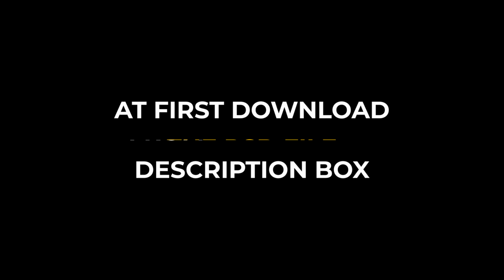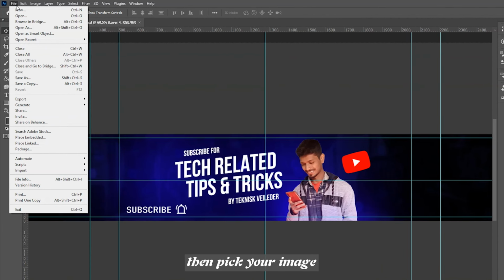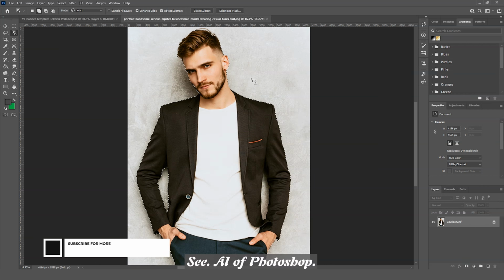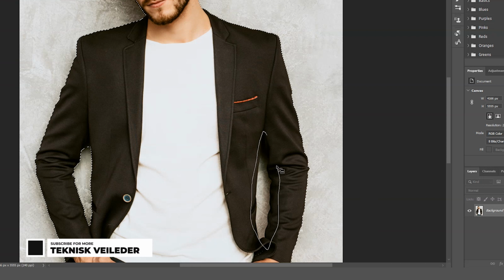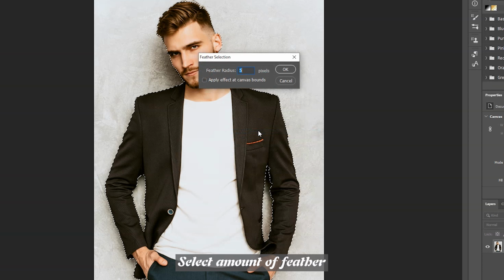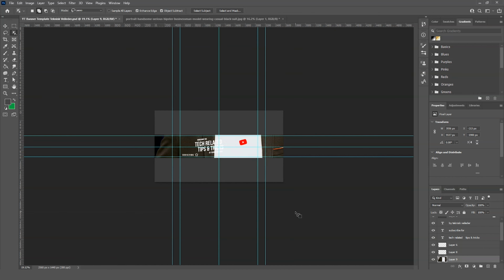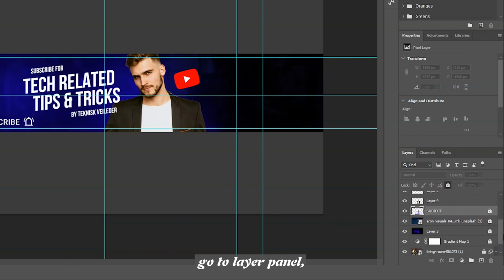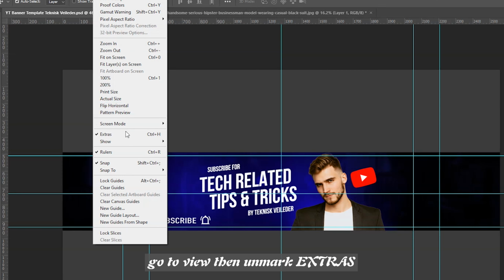Full Customizable Free PSD | YouTube & Facebook Cover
Title: How to Create a Stunning Cover Image for YouTube and Facebook Using Photoshop

Welcome to our tutorial on how to create a custom cover image for your YouTube and Facebook profiles. A cover image is the first thing people see when they visit your social media page, so it's important to make it eye-catching and professional.

In this tutorial, we will show you how to use Photoshop to create a custom cover image from scratch. We will also guide you through the process of editing any PSD file in Photoshop.

We will start by explaining the ideal dimensions for cover images on YouTube and Facebook, as well as the recommended file formats. Then, we will dive into the step-by-step process of creating a cover image that stands out.

We will cover topics such as:

Creating a new Photoshop document and setting up the canvas
Adding and manipulating images and text
Applying filters and effects to enhance the overall look of the cover image
Exporting the final image in the correct format and size for use on YouTube and Facebook
Additionally, we will guide you through the process of editing PSD files using Photoshop. PSD files are a popular file format for graphics designers and are commonly used for creating templates and mockups. We will show you how to open and edit PSD files, as well as how to customize them to fit your own style.

Whether you're a social media manager, content creator, or just someone who wants to improve their Photoshop skills, this tutorial is perfect for you. Follow along and create a stunning cover image for your YouTube and Facebook profiles today!

TAGS 👇
How to create a YouTube cover image
Facebook cover image tutorial
Photoshop tutorial for cover image design
YouTube and Facebook cover design tips
Social media cover image best practices
Custom cover image creation
PSD file editing tutorial
YouTube cover art tips and tricks
Facebook banner design guide
Photoshop design for social media covers
Free PSD File
Free Cover Image Editable File